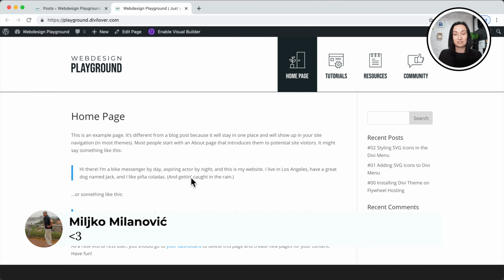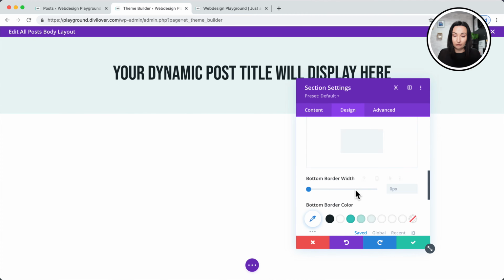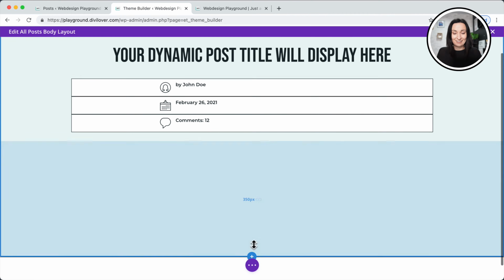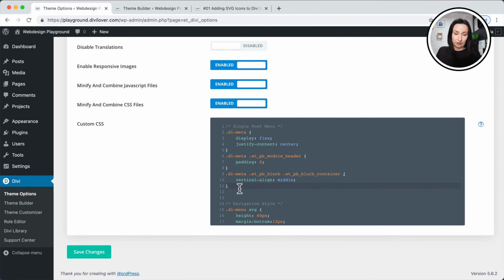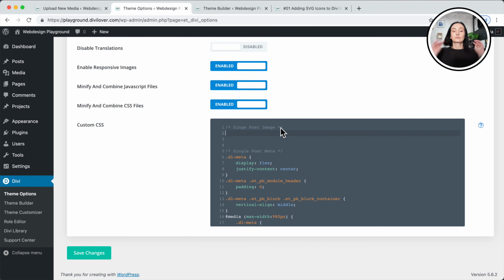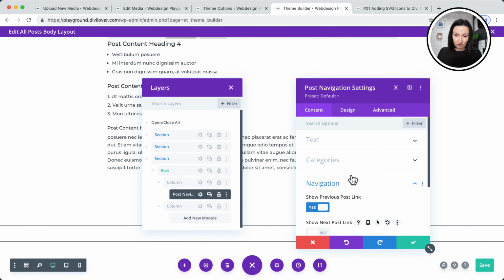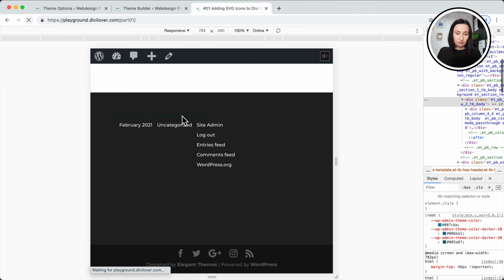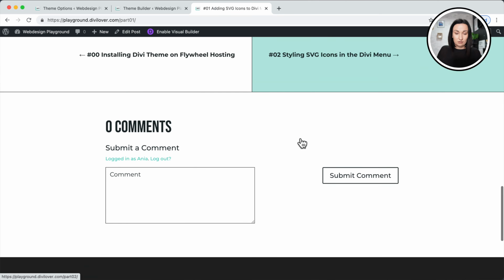Webdesign Playground #03 - Creating Single Post Template in Divi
Join our Divi Lovers Facebook Group to catch the next part live!